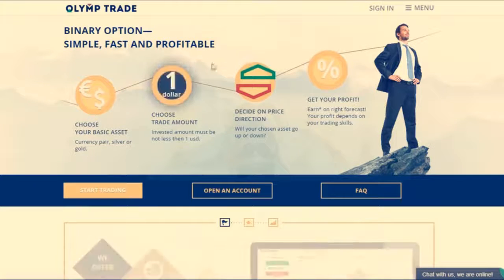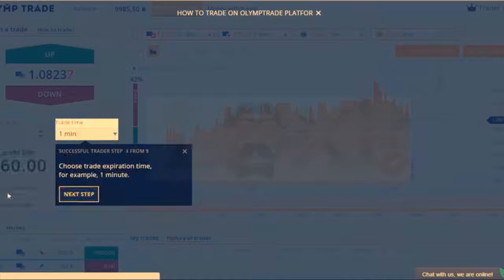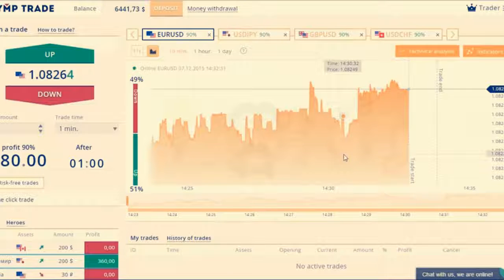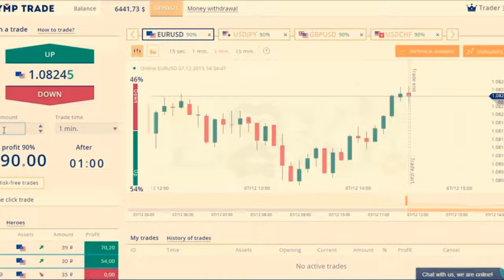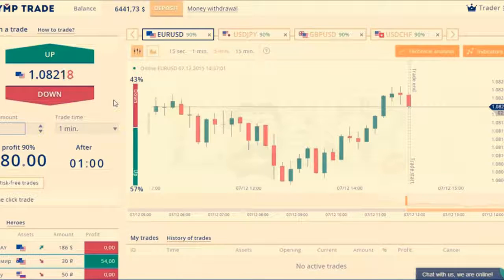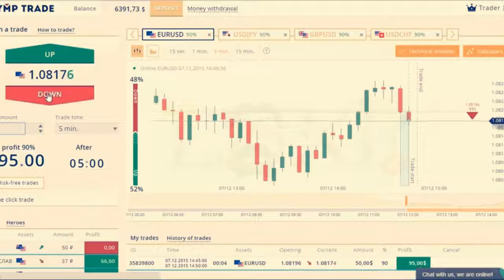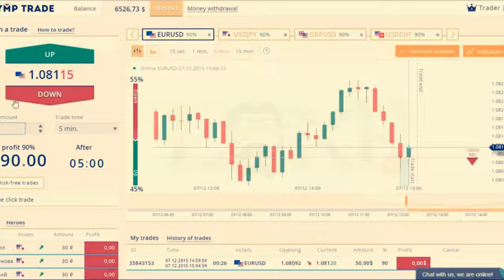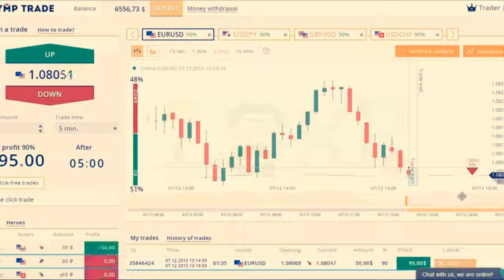How make money with Olymp Trade. Now!!! This is super strategy!